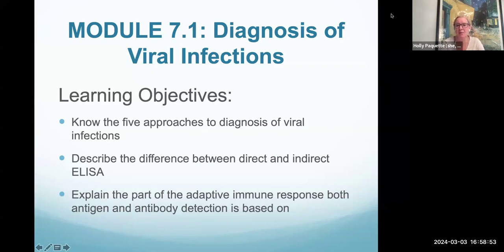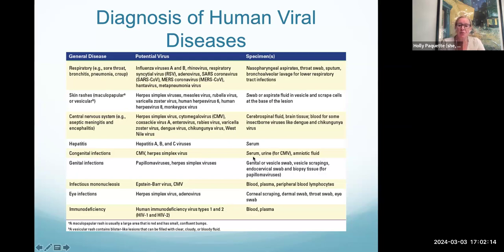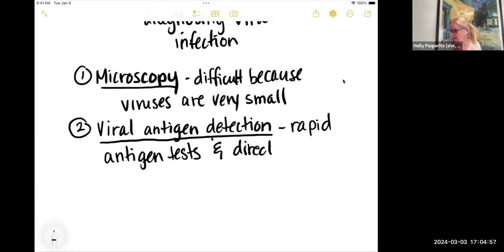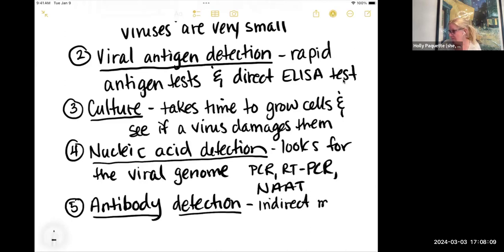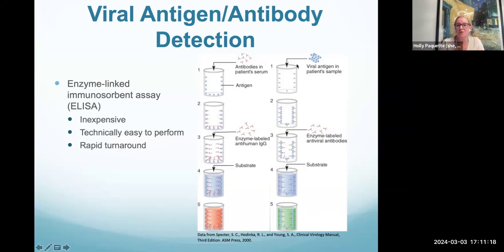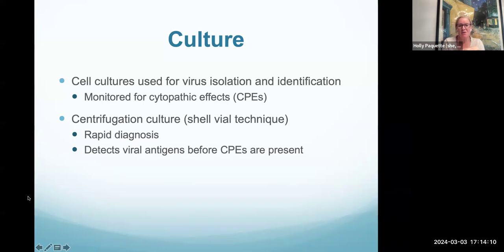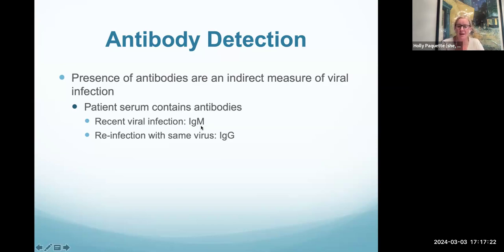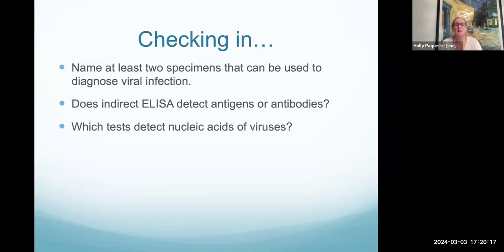Mini Lecture 7.1 - Diagnosis of Viral Infections